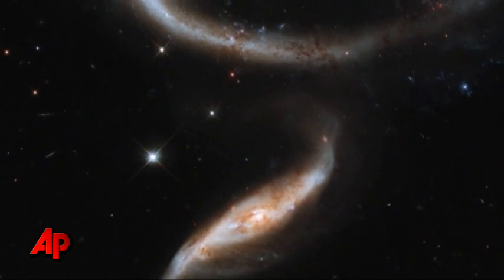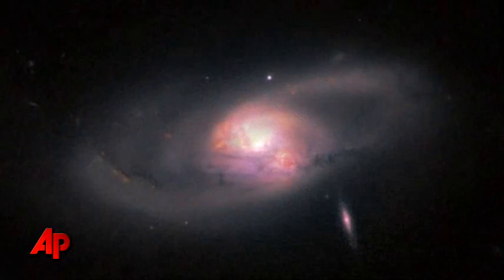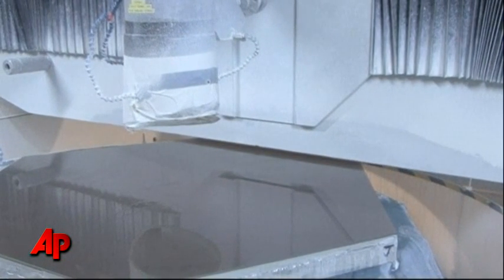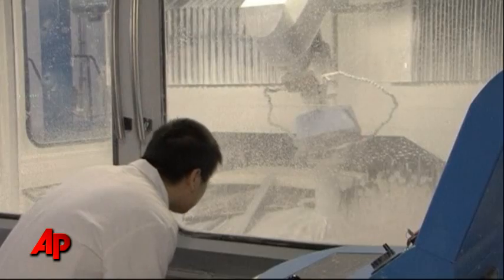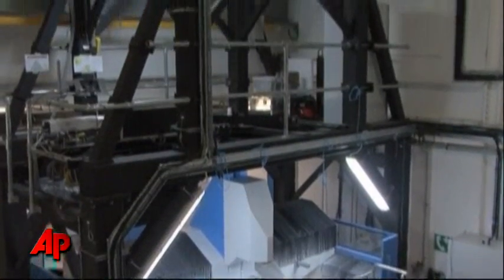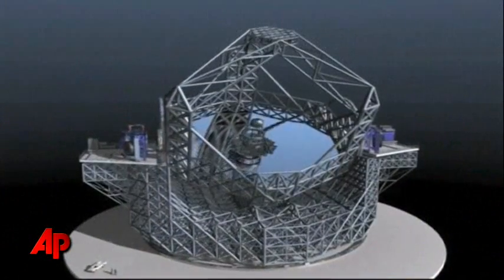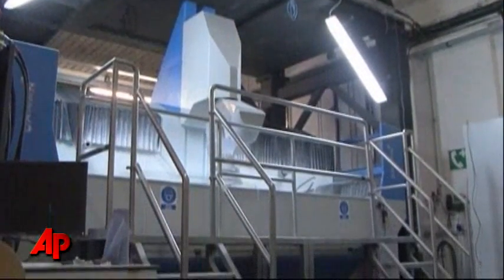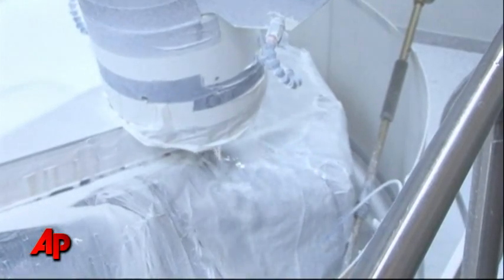Very Fine Glass for Extremely Large Telescope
Scientists in the UK have constructed a prototype series of mirrors which may be used in the construction of a giant telescope scheduled to be built by the European Space Observatory. (June 1)